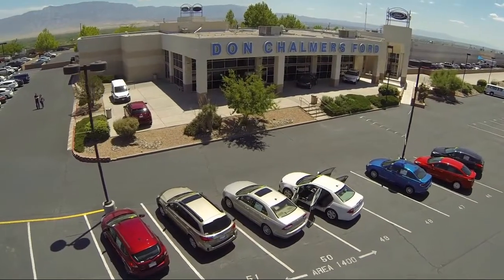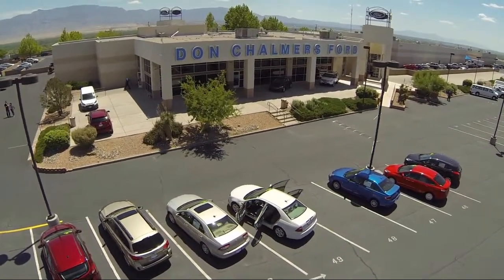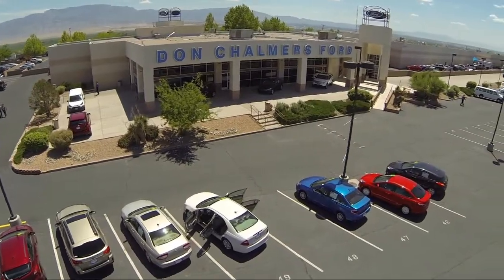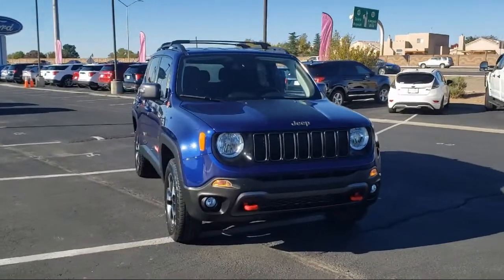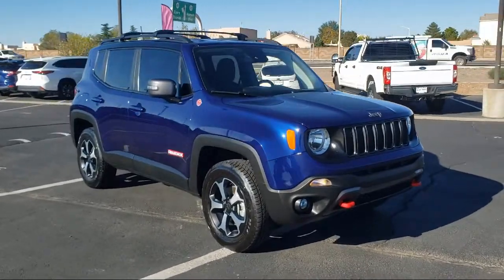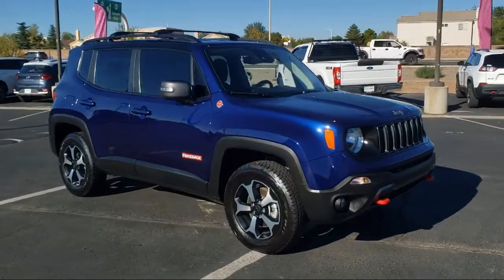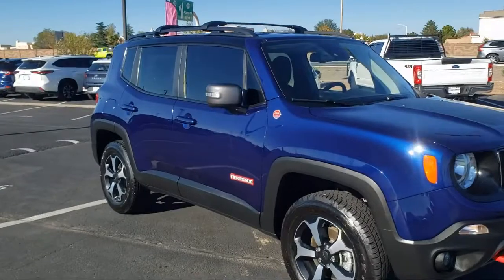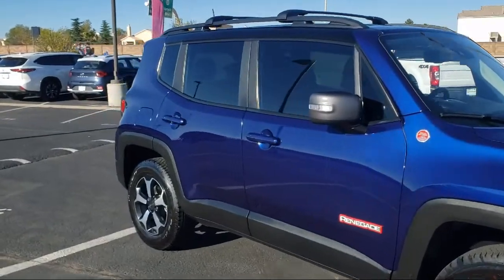2021 Jeep Renegade Trailhawk Sport Utility Albuquerque New Mexico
2021 Jeep Renegade Trailhawk Sport Utility Stock Number: 20782A Vin:ZACNJDC16MPN25804.

2500 Rio Rancho Blvd., S.E.